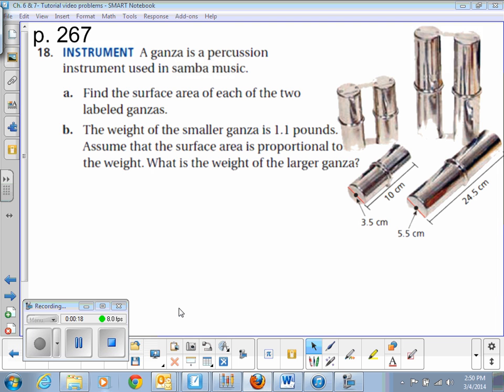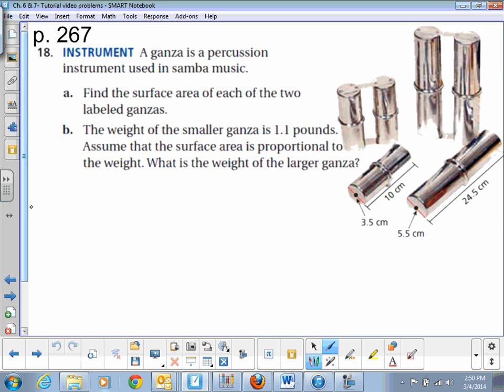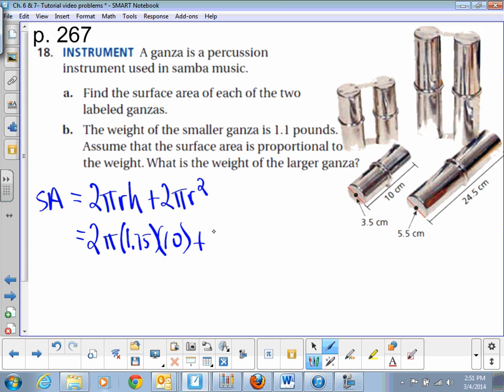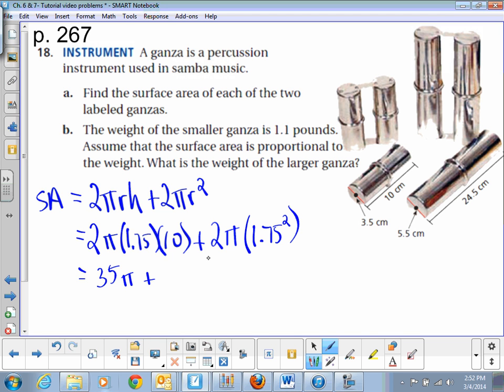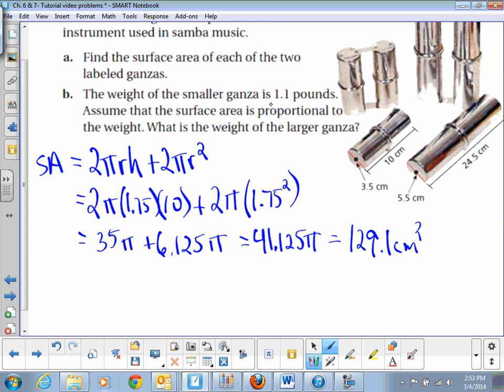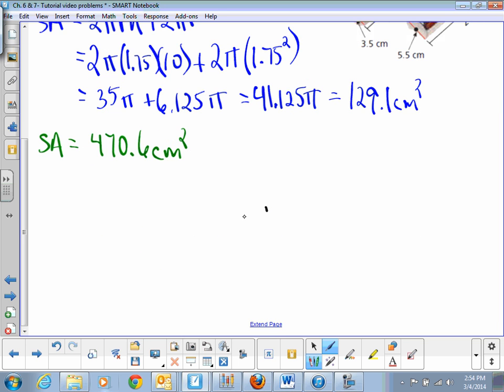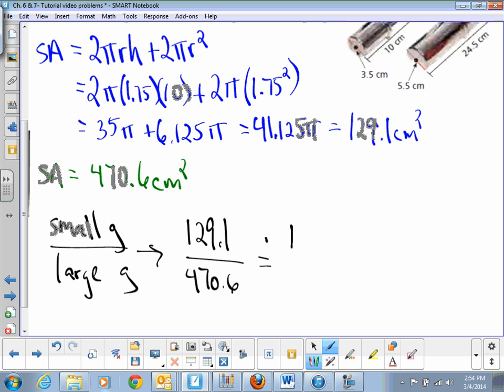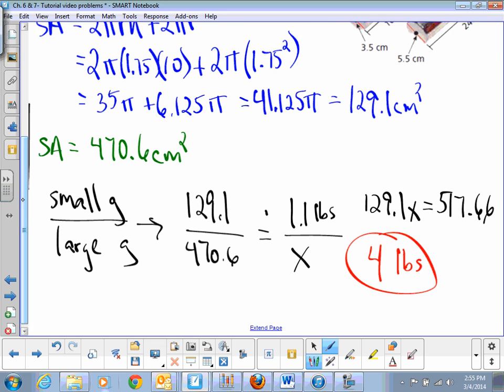Ganzas- Cylinder surface area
Find surface areas of cylinders, then use proportions to find unknown weight